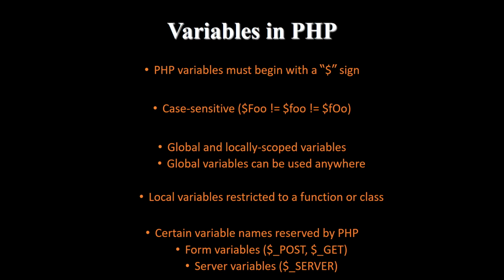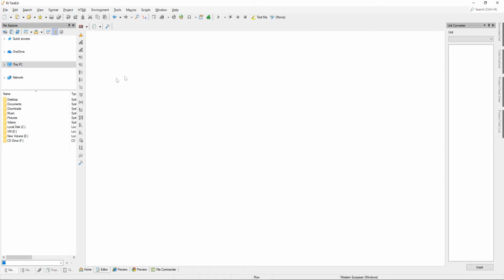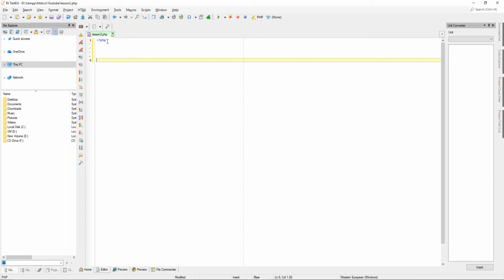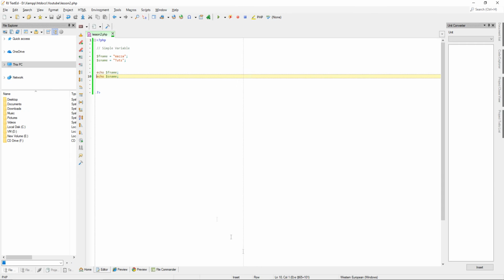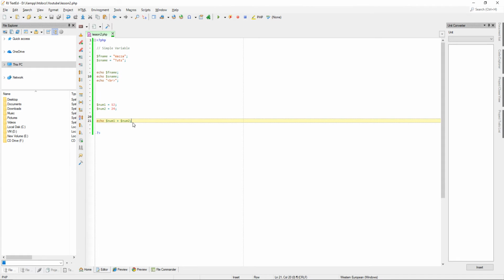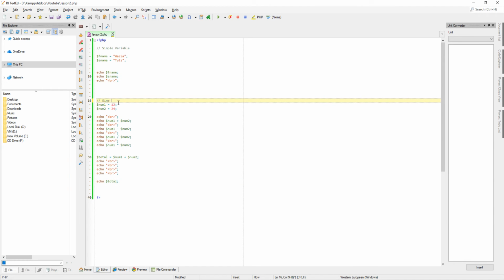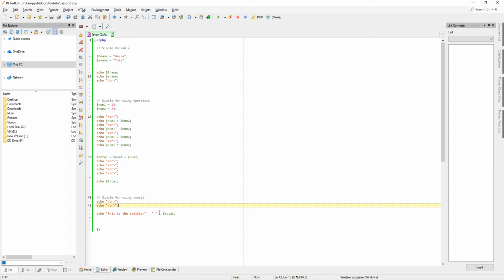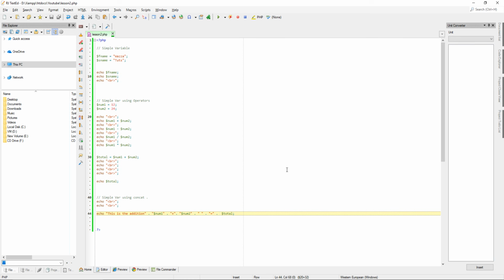PHP Basic Lesson 02 : Variables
This tutorial has been made to show everyone how to make a full PHP System however we will be starting from the beginning

Run PHP:

Xampp
Bitnami

IDE :

Notepad ++
Eclipse
Netbeans
RJ Texted